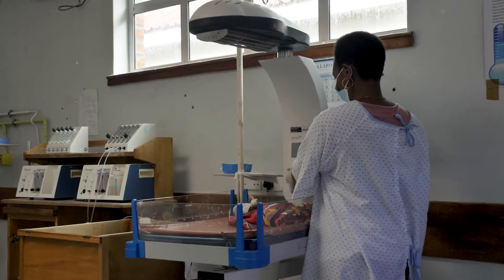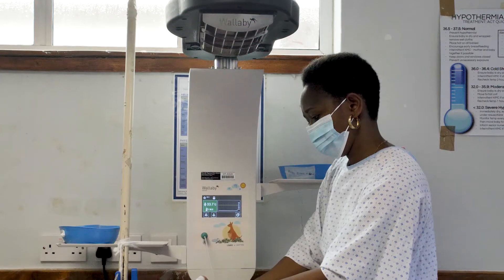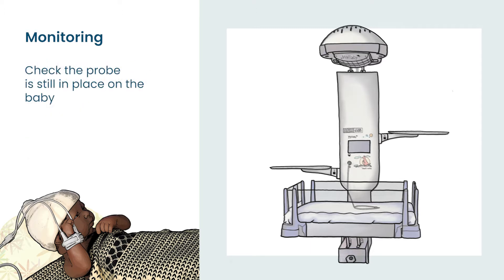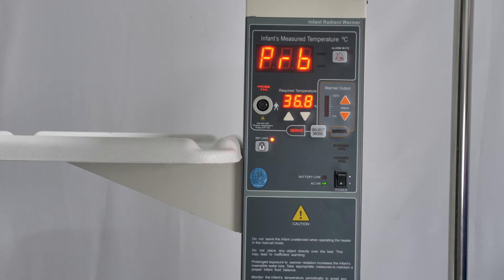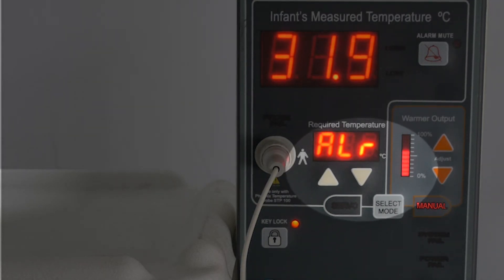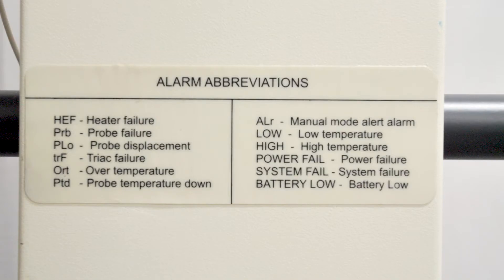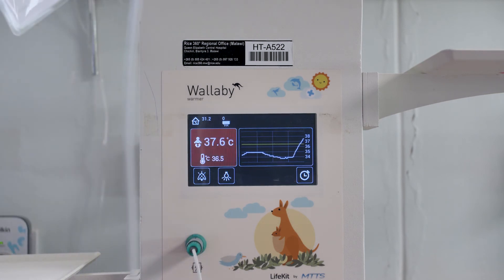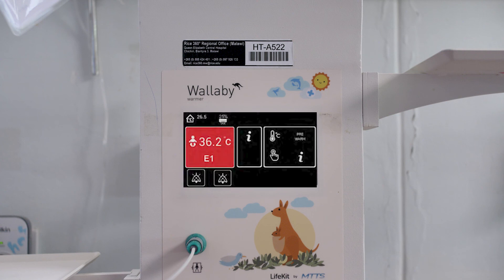Radiant warmer: Caring for a baby under the Radiant Warmer (5)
This video shows you how to care for a baby that is on a radiant warmer.
Video is intellectual property of NEST360, nest360.org
Publication date: May 2022
Tom Gibb (Director, script writing and editing)
Ernest M'banga (Camera and editing)
Lauryn M’banga (Assistant Camera Operator)
James Chanika (Second Camera Operator)
Ariel Pena (Director of graphics, animation and illustration, narration)
Nico Gibb (Illustration) and Mario Tevez (Illustration)
Isaac Chakwana (Production Assistant)
Special thanks to Dr. Joe Langton and Sara Liaghati-Mobarhan for leading all content found within these videos.
We are grateful to the Picturing Health team of Tom Gibb, Ernest M’Banga, Ariel Peña, Mario Tevez, Nico Gibb, Max Gibb, Lauryn M’Banga, Isaac Chakwana and James Chanika, who produced this video, as well as the NEST360 Education Writing Team Josephine Langton, Elizabeth Molyneux, Jennifer Werdenberg, Edith Gicheha and Sara Liaghati-Mobarhan, who contributed to the content and filming of this resource.

We thank the NEST360 Team members who contributed substantially to the production of this content: Opeyemi Odedere, George Banda, Aleck Asimah, Kingsley Gwetsere, Tadala Mtimuni, Nellie Ngutwa, Steve Adudans and Patricia Siyabu. We are also grateful to the NEST360 Team members who reviewed the material: Alexsandra Brandt, Ali Khalid, Angela Okolo, Dolphine Mochache, Ekran Rashid, Kenechukwu Iloh, Kondwani Kawaza, Olukemi Tongo and Steve Adudans.

We also thank Anniina Lockwood for coordinating the production and publication of this video along with Esalee Andrade-Guerrero, Nicole Moreno, Carrie Noxon and Jessica Alderman.

NEST360 is made possible by generous commitments from the John D. and Catherine T. MacArthur Foundation, the Bill & Melinda Gates Foundation, The ELMA Foundation, the Children’s Investment Fund Foundation, The Lemelson Foundation, the Ting Tsung and Wei Fong Chao Foundation and individual donors to NEST360.
These videos reflect the work of the NEST360 team through a joint effort with Picturing Health and other partner organisations. Some rights reserved.

Under the terms of this license, you may copy and redistribute the work, provided the work has not been modified and it is appropriately cited as indicated below. In any use of this work, there should be no suggestion that NEST360 endorses any specific organisation, products, or services. If you create a translation of this work, you should add the following disclaimer along with the suggested citation: “This translation was not created by Newborn Essential Solutions and Technologies (NEST360). NEST360 is not responsible for the content or accuracy of this translation. The original English edition shall be the binding and authentic edition.